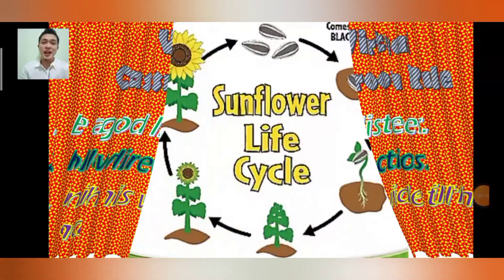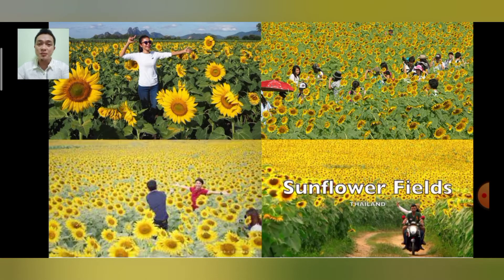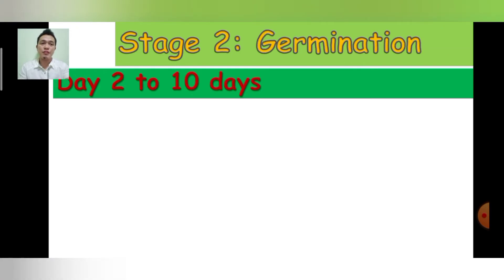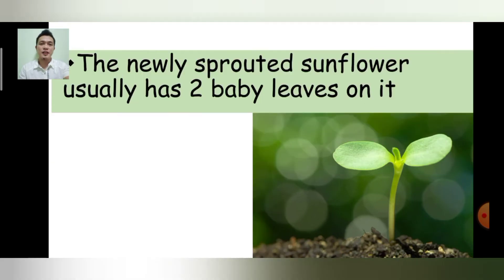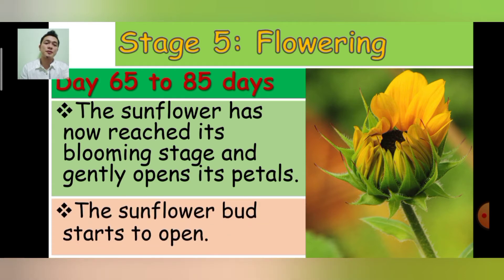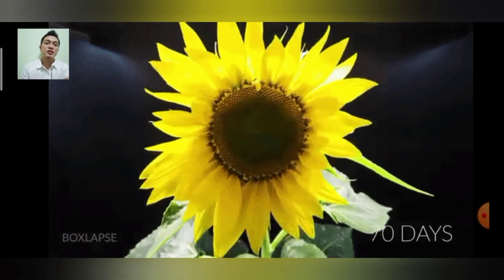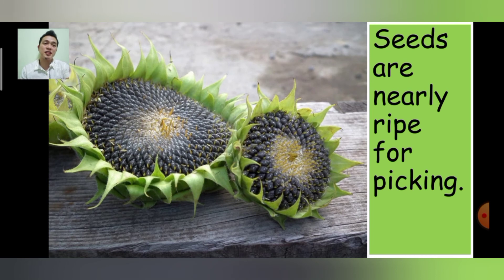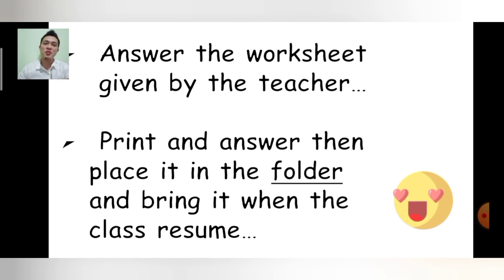Life Cycle of a Sunflower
This video lesson explains Life Cycle of a Sunflower to young students with basic animations and pictures.

Background music being used is credited to:
DDmyzik Instrumental Music

Music in the style of bright positive video spot. Joy, enthusiasm, upbeat ukulele, a positive, major chords and pop rhythm. Wonderful choice for advertising youth clothing, beverages, as well as for the voice clips of children stream channel.